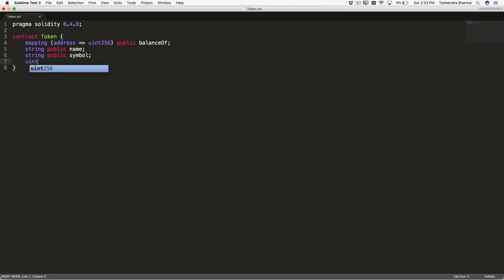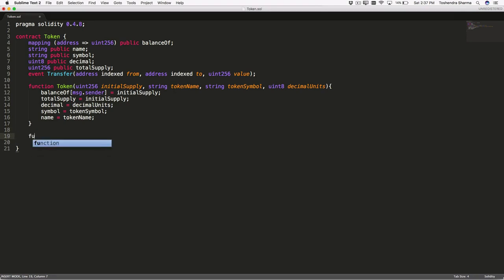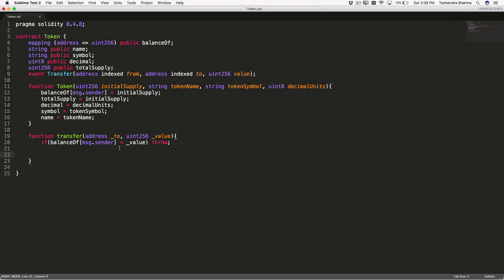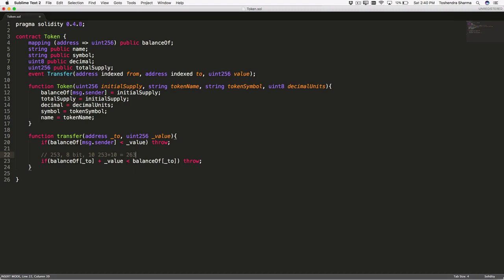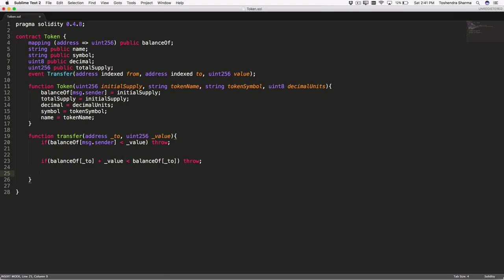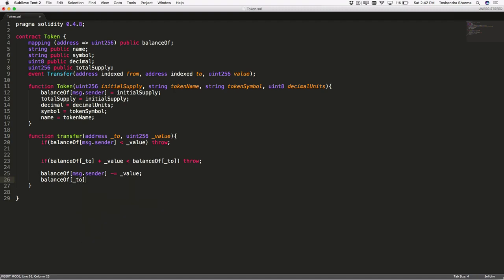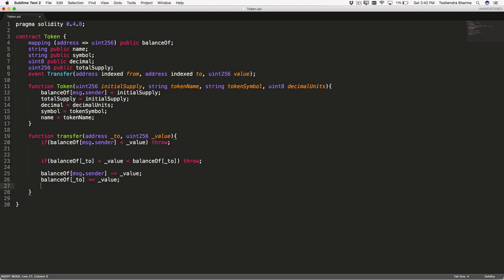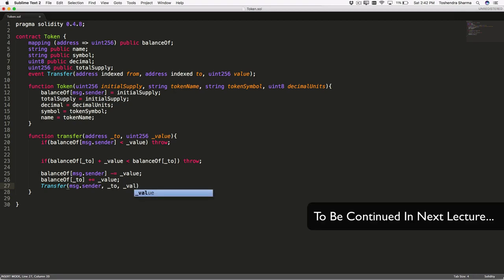Creating Token For Crowd Sale - Part 1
How to Build a Crowd Sale (ICO) App in Ethereum Blockchain
Learn to Create a Crowdsale (ICO) Application on top of Ethereum Blockchain to fund your business ideas